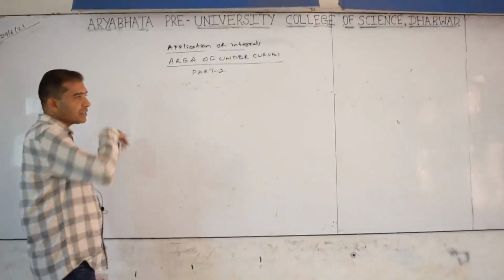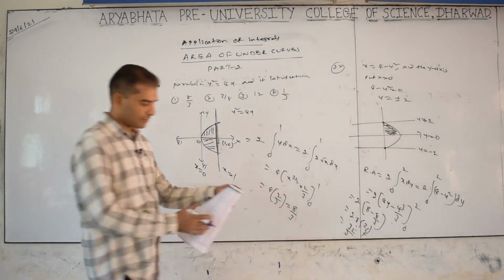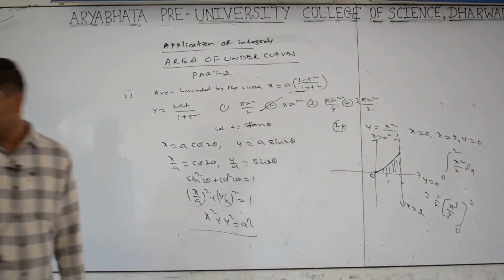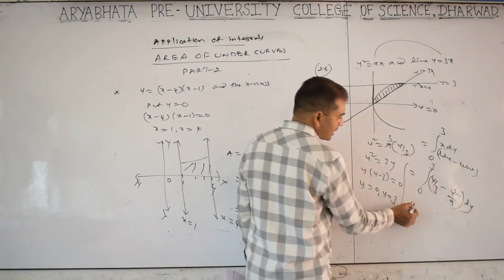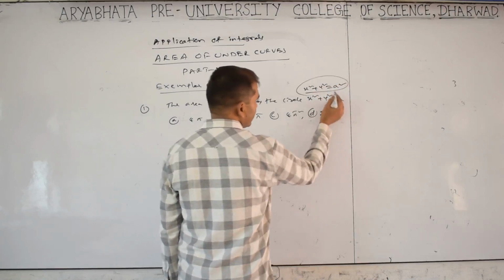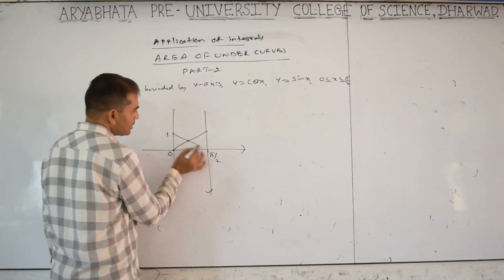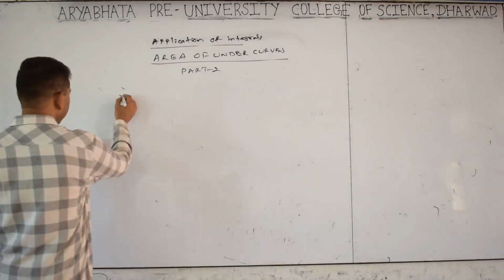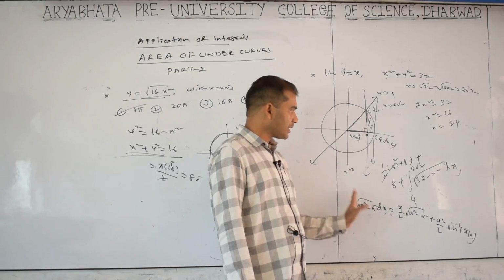PART 02 ARYABHATA PU SCIENCE COLLEGE DHARWAD CET JEE APPLICATION AND INTEGRALS PROF RAMESH SIR